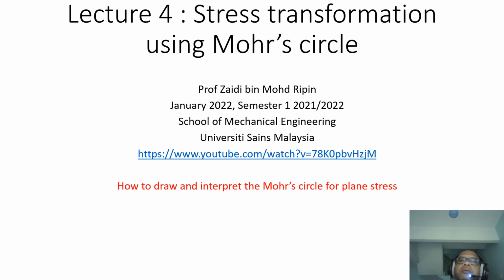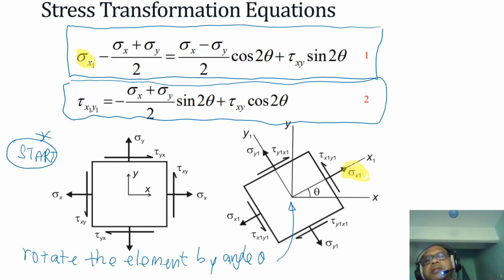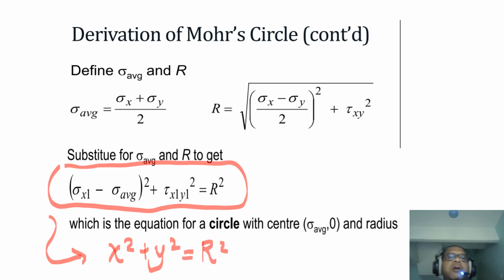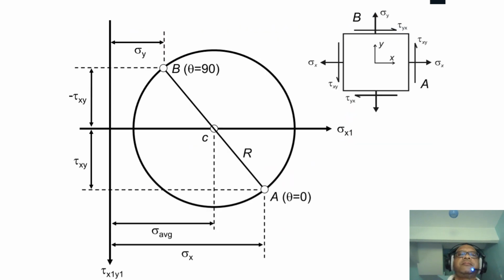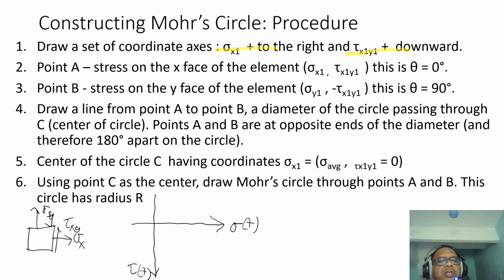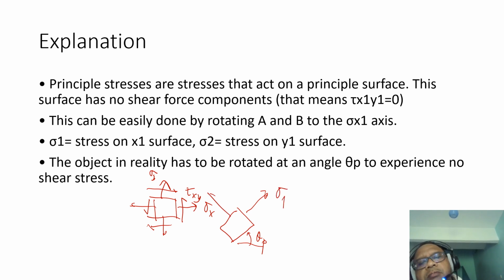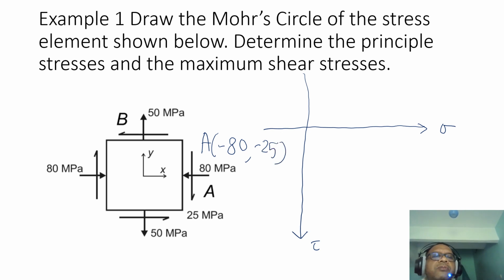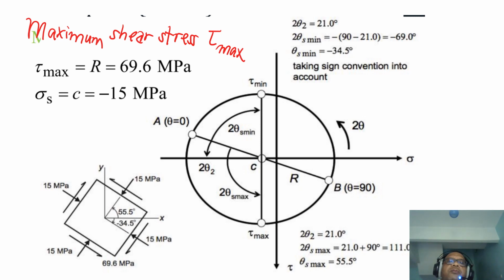Lecture 4 Stress Transformation Derivation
This lecture covers the plane stress transformation equation and the Mohr's circle representation and the use of the circle to determinie the principal stresses and principal angle.